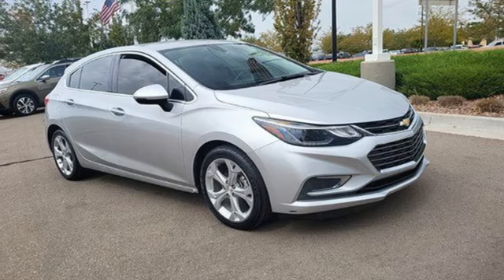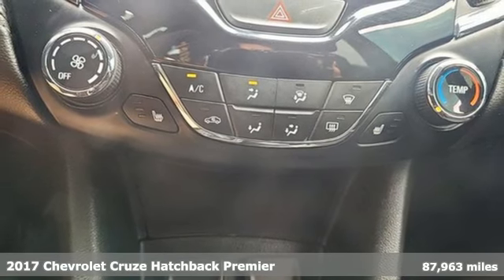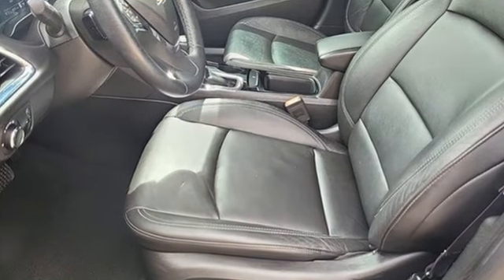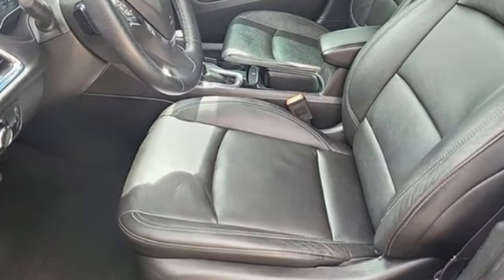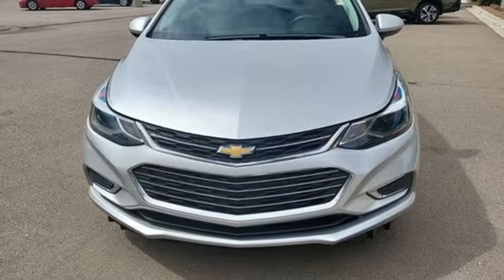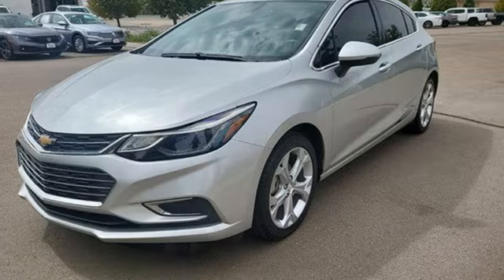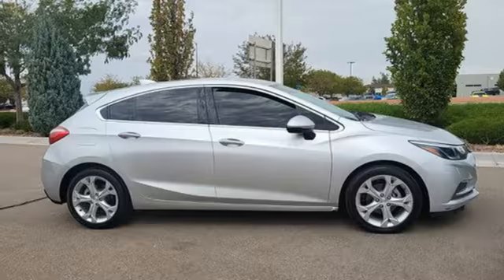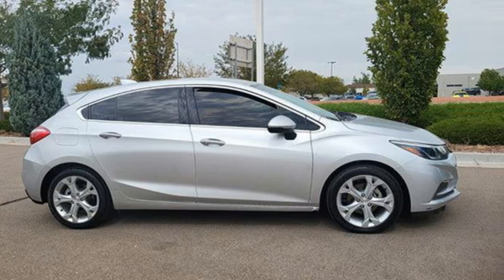Used 2017 Chevrolet Cruze Pueblo CO Colorado Springs, CO 226572B - SOLD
Year: 2017
Make: Chevrolet
Model: Cruze
Trim: Premier
Engine: 4 Cylinder Engine
Transmission: Automatic
Color: Silver Ice Metallic
Interior: Jet Black
Mileage: 87963
Stock #: 226572B
VIN: 3G1BF6SM3HS588953
FWD 30/40 City/Highway MPGAwards:* 2017 KBB.com 10 Most Awarded BrandsReviews:* Cabin is attractive, especially with the two-tone color scheme; lots of rear seat legroom; plenty of appealing convenience and technology features are offered. Source: Edmunds* Cabin is attractive, especially with the two-tone color scheme; lots of rear-seat legroom; fuel-sipping diesel-engine upgrade available; plenty of appealing convenience and technology features are offered. Source: EdmundsFor the Best priced and highest quality pre-owned vehicles in Southern Colorado, visit Pueblotoyota.com or call our team at .

Pueblo Toyota
2220 US-50 West
Pueblo, CO 81008

Address:
2220 US-50 West